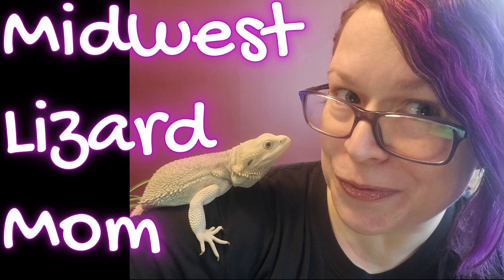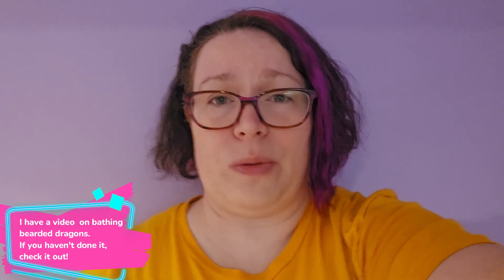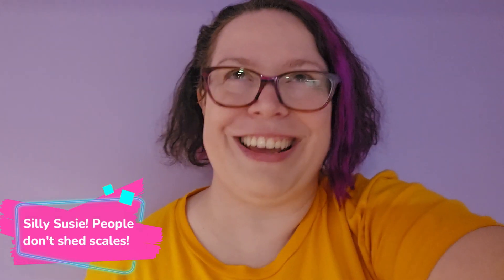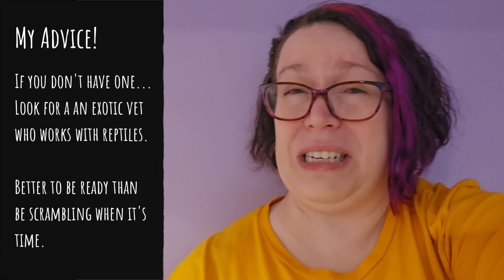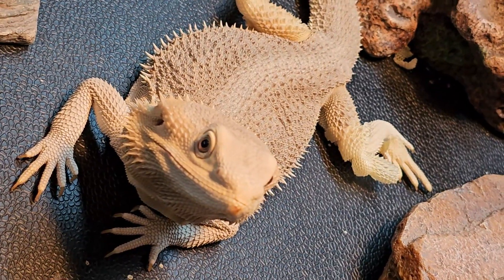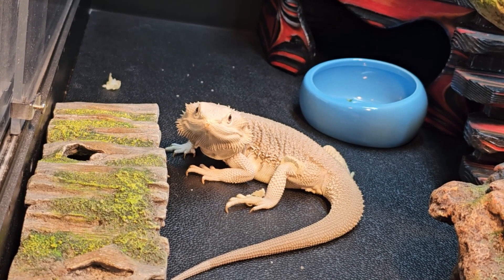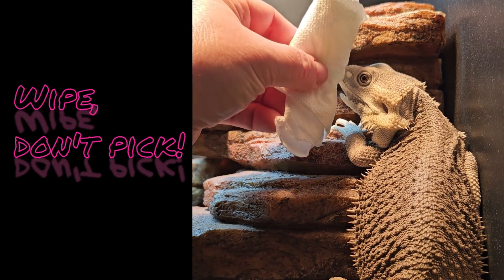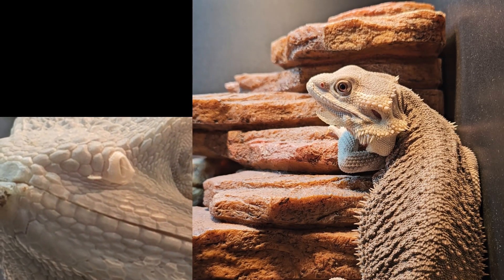Bearded Dragon Shedding? Watch this vid~!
Process and tips re bearded dragons shedding.